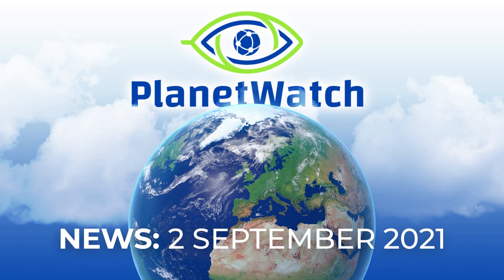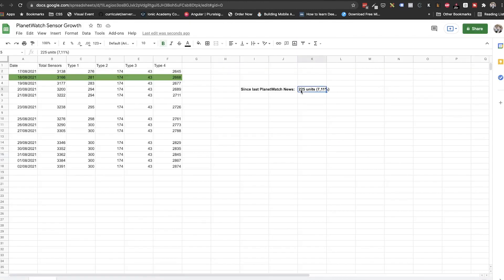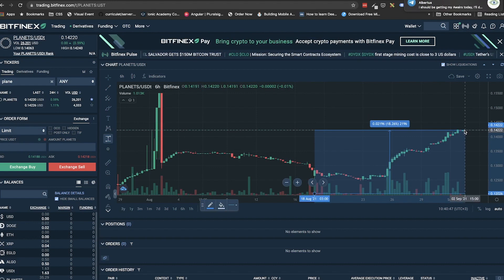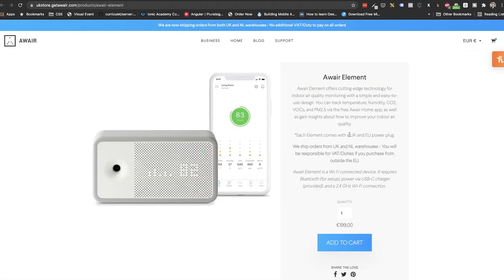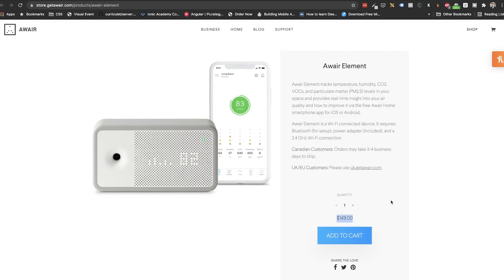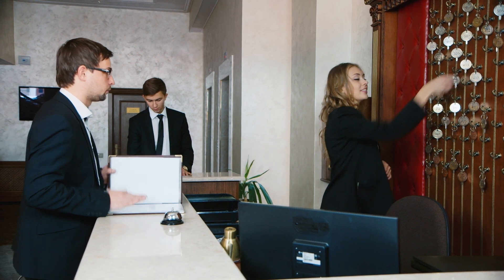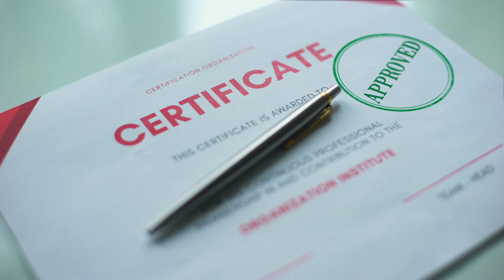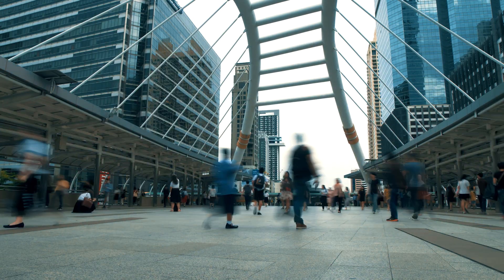PlanetWatch News - 2 September 2021 (AMA summary)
In this video, we will look at the latest news regarding PlanetWatch as of 2nd of September 2021. We have major news regarding a new Type 4 sensor, indoor monitoring achievement, sensor batches & more!

🔗  WHERE TO BUY AWAIR ELEMENT (NEW TYPE 4)

✦ALGO WALLET(ALGO/PLANETS): DFB7J2RIGDMAXQ7OQDGIBAMUY2AGZW3PKWDDTF7VWYVG2OTHBI3SVWDMFQ

🕒  TIMESTAMPS
00:00 Intro
00:24 PlanetWatch Status
01:06 Looking forward
01:33 New Type 4 Sensor
03:15 Major PW Achievement
04:10 Type 1 News
04:32 Atmotube News